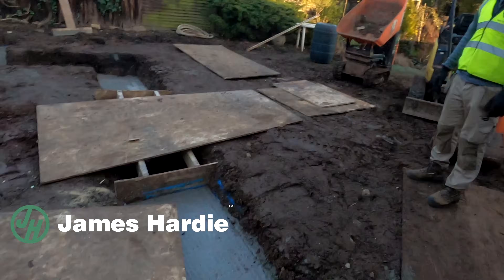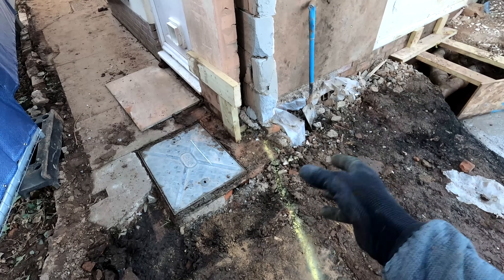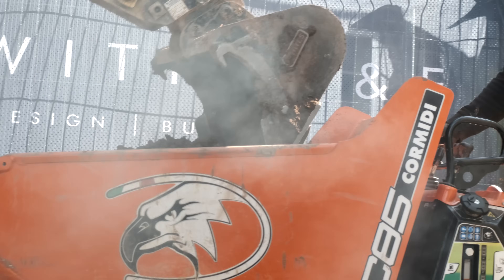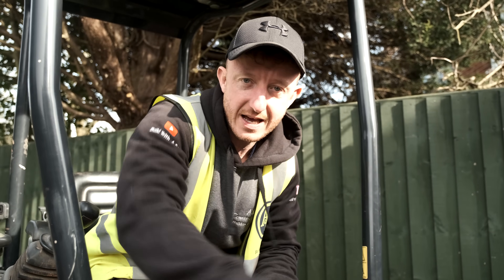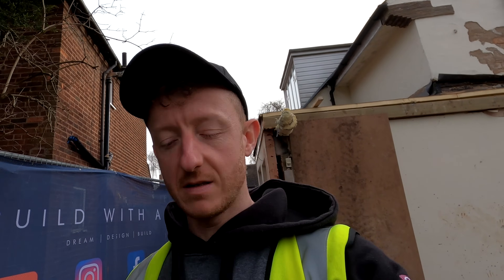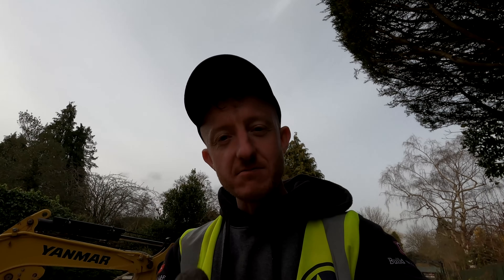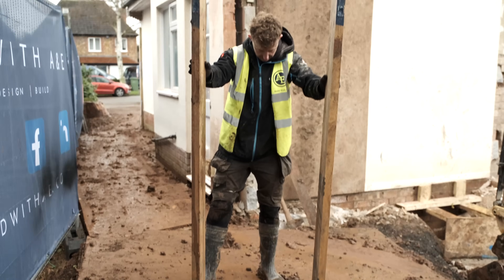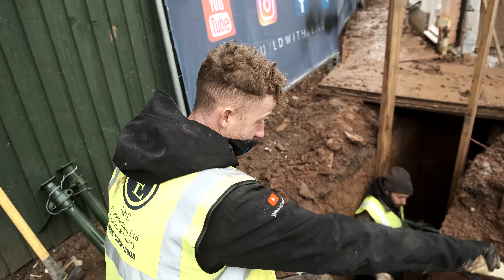Digging the Footings: Part 2 ⛏️ | Single Storey Extension #5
In this episode SINGLE STOREY EXTENSION #5 - DIGGING FOOTINGS: PART 2, we see John and Joe back showing you how to dig footings. John is manning the yanmar vio17 whilst Joe is on the cormidi c85 mini dumper. John explains why he changes the digger bucket in order to dig the 600mm wide footing. The boys finish by hand digging footings down to the blue lias clay level and square  footing edges. Joe sets too with the power tools using the hammer breaker to break up concrete and we also see him drilling for rebar fitting. John explains fixing rebar with anchor resin so that after a concrete pour the two concrete foundations are tied together.